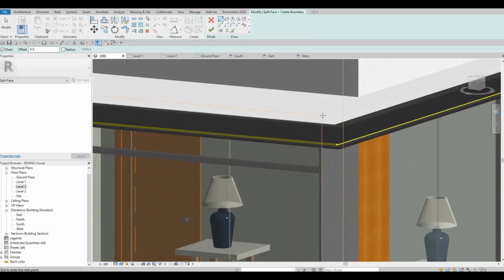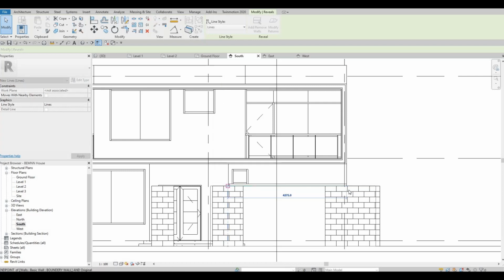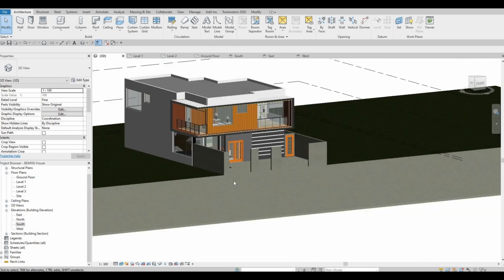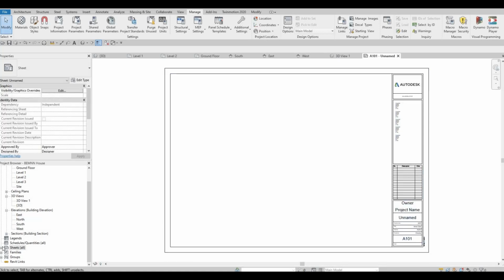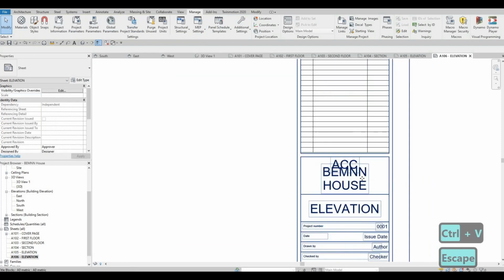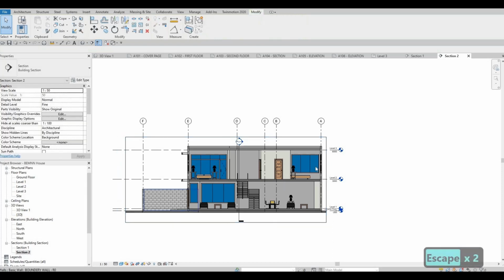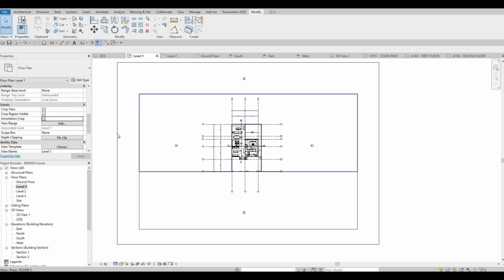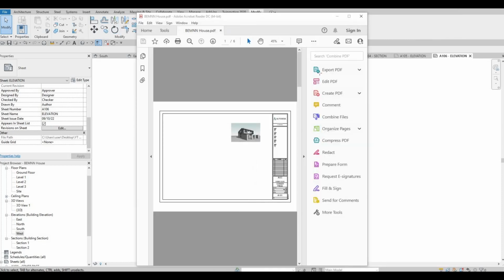BEMNN House | Part 15 | Complete Step By Step Project | Revit and Twinmotion Tutorial